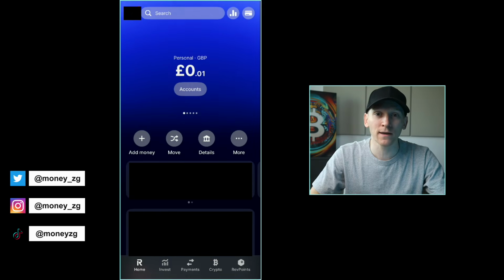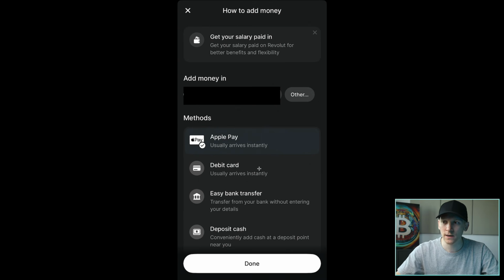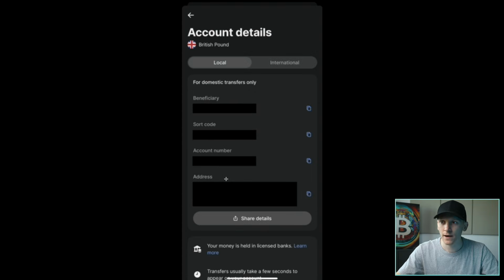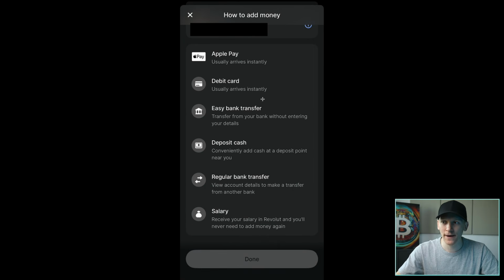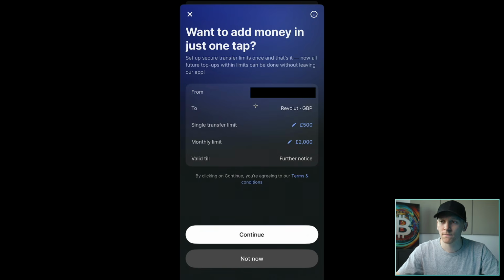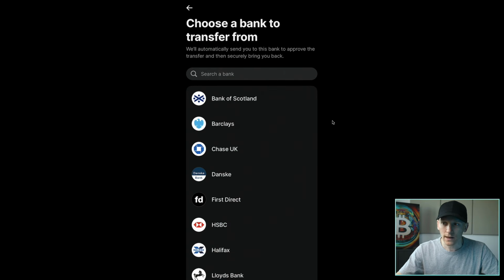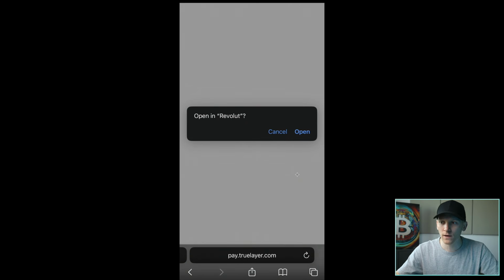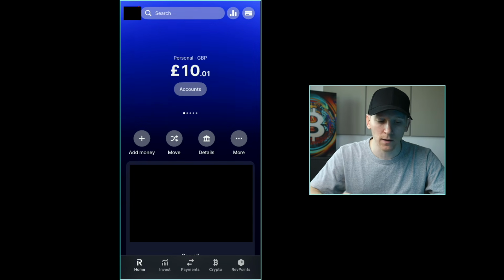How to Add Money to Revolut from Bank